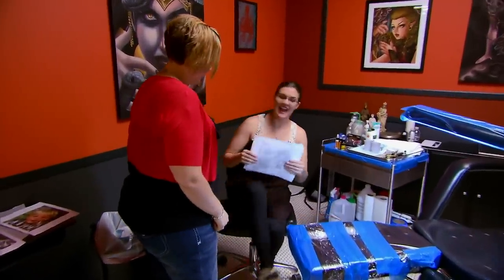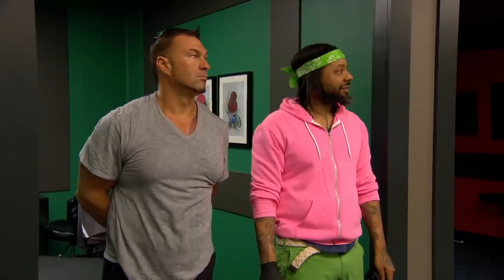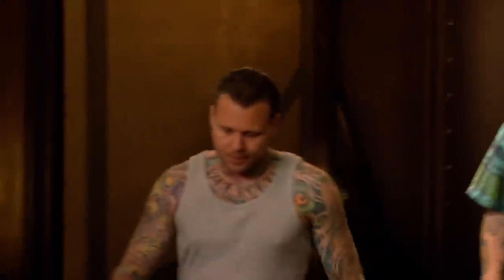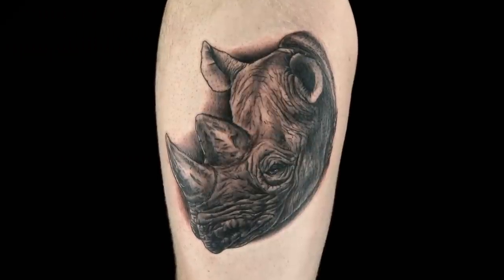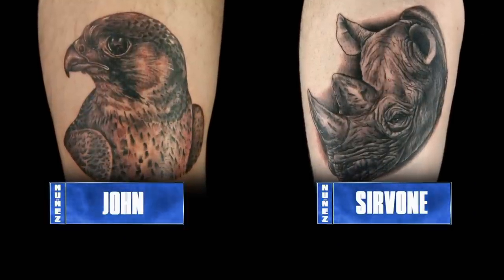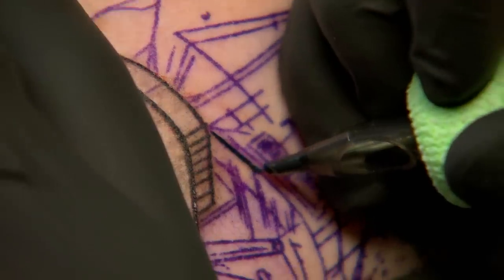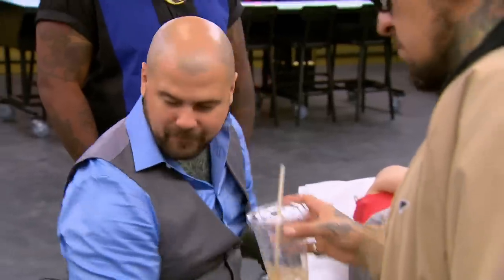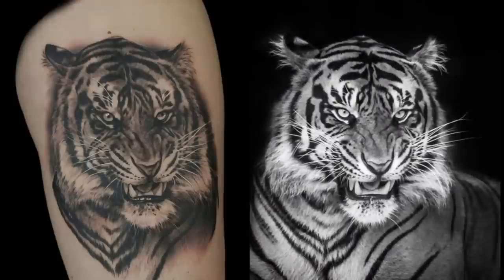Most Impressive Realism Tattoos 🖼️ Ink Master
Making a tattoo look real is no easy feat, but these Ink Master contestants created pieces that fully (and accurately!) captured people, places, and things.